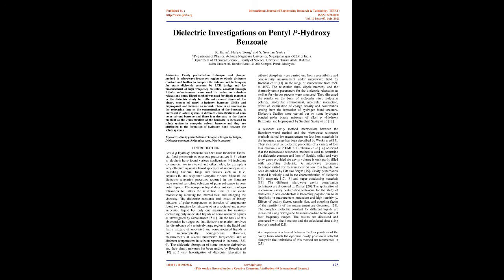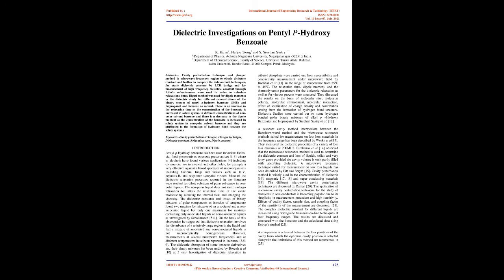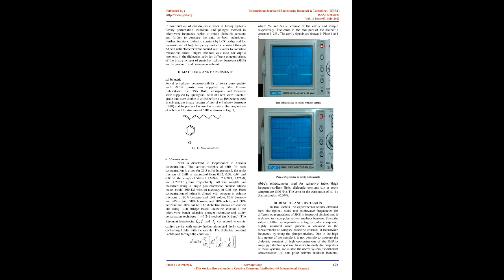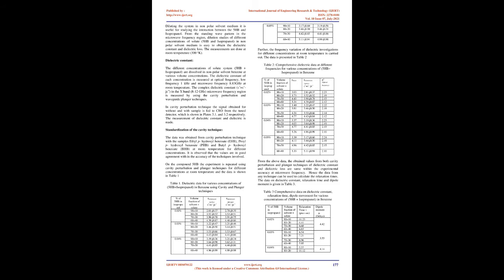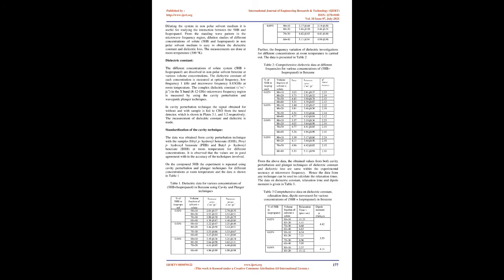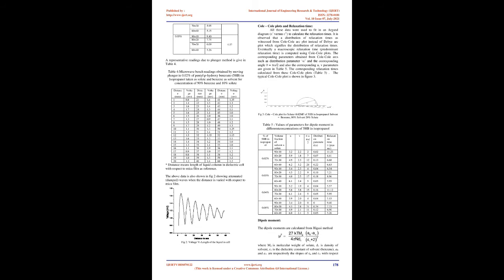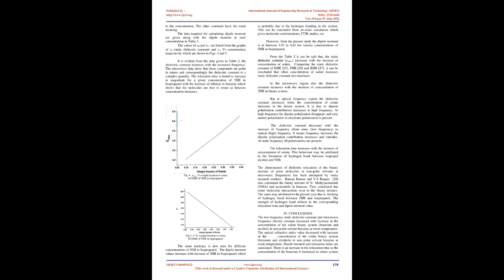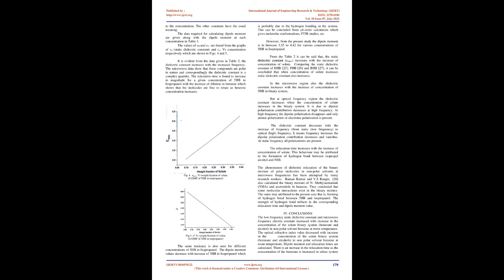Dielectric Investigations on Pentyl P-Hydroxy Benzoate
K. Kiran , Ha Sie Tiong , S. Sreehari Sastry

Cavity perturbation technique and plunger method in microwave frequency region to obtain dielectric constant and further to compare the data on both techniques, for static dielectric constant by LCR bridge and for measurement of high frequency dielectric constant through Abbes refractometer were used in order to calculate relaxations times. Higasi method was used for dipole moments in the dielectric study for different concentrations of the binary system of nonyl p-hydroxy benzoate (9HB) and Isopropanol and benzene as solvent. There is an increase in the relaxation time as the concentration of the benzoate is increased in solute system in different concentrations of non- polar solvent benzene and there is a decrease in the dipole moment as the concentration of the benzoate is increased in solute system in non-polar solvent benzene and they are attributed to the formation of hydrogen bond between the solute systems.